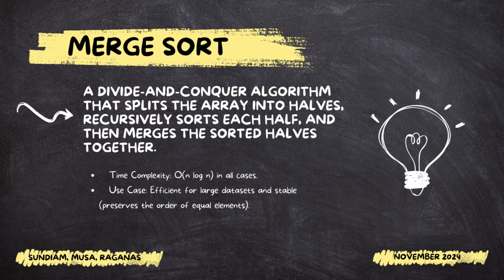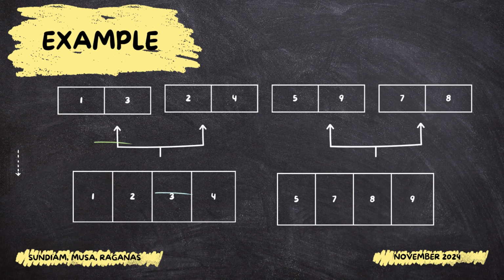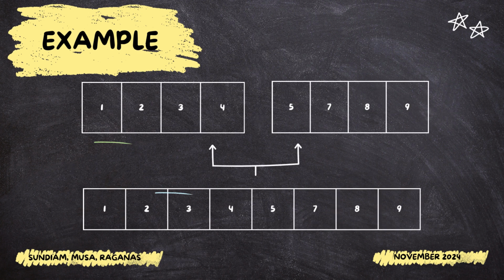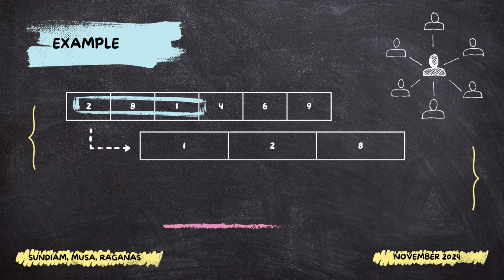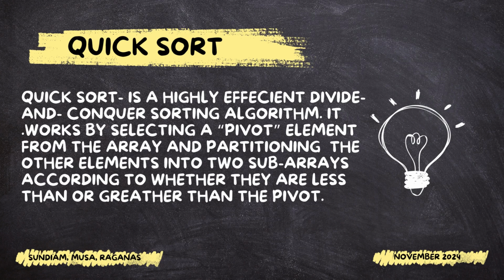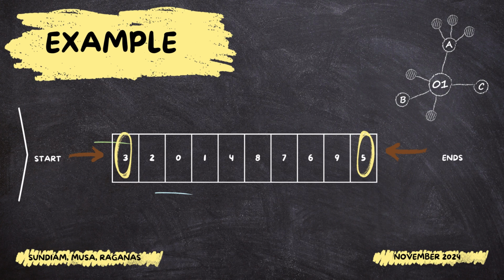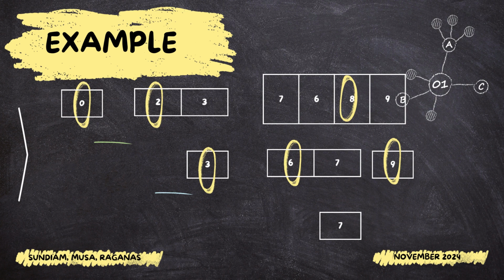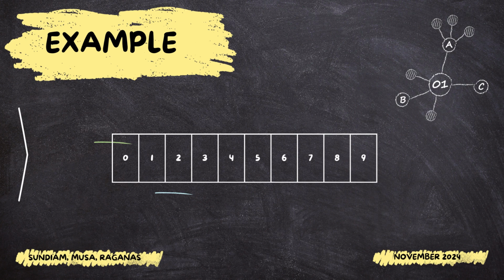3 SORTS : Merge Sort, Insertion Sort, Quick Sort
Merge Sort, Insertion Sort & Quick Sort

Created by:
     Mariamar Paz Sundiam
     Nadzma Musa
     Junalyn Y. Raganas

Edited through Canva.